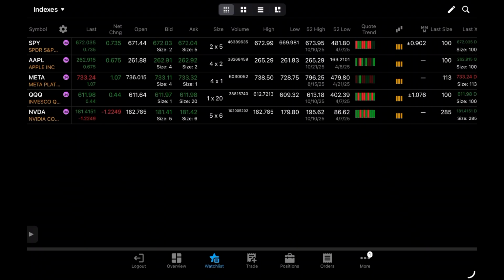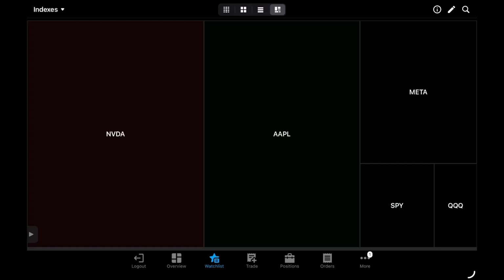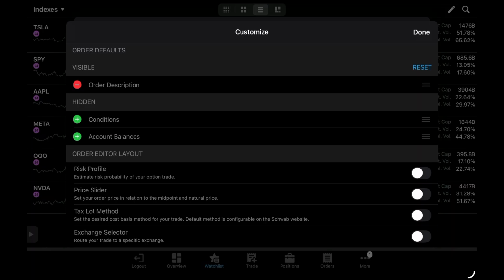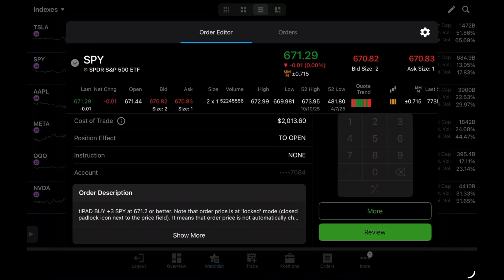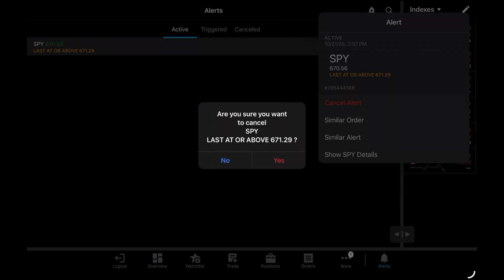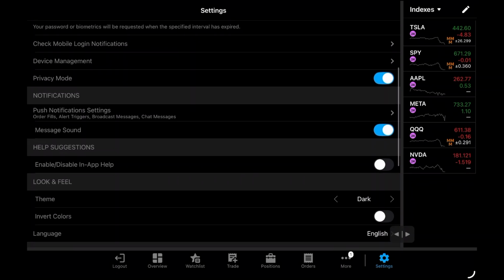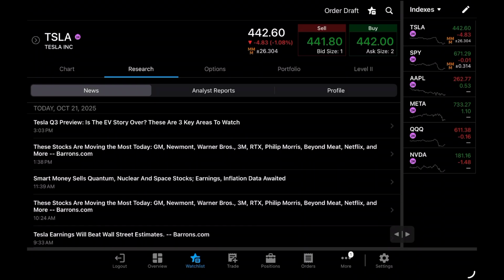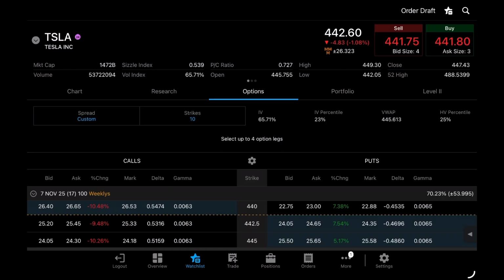Thinkorswim Mobile Updated Features For Beginners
✨ Hi everyone, within this video I provide details on the Thinkorswim mobile app features.

TIMESTAMPS:
00:00 Intro
00:18 Watchlist Customization
04:05 Placing A Trade on Thinkorswim Mobile
07:23 Setting Alerts in TOS
09:10 Calendar and News Features and Events
10:13 Configuring Thinkorswim App Settings
12:18 Chart Layout and Option Chain Setup on Mobile
15:48 Outro